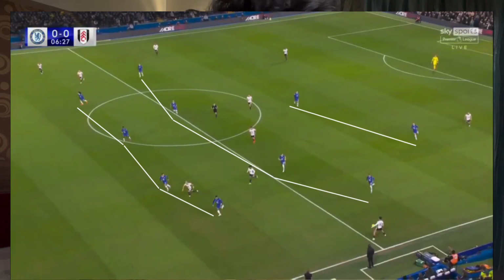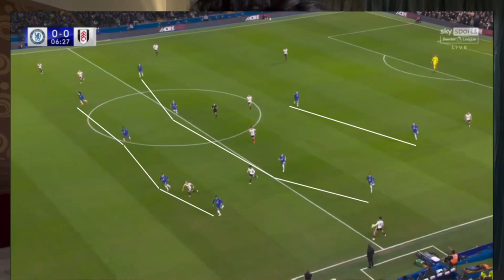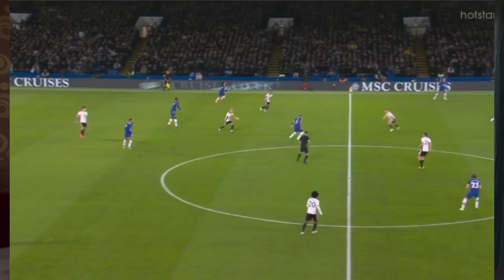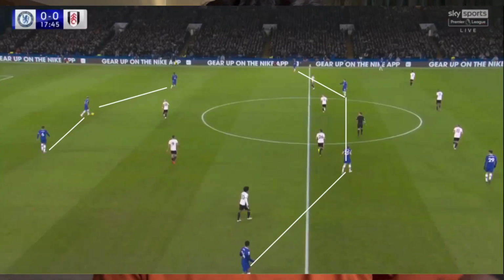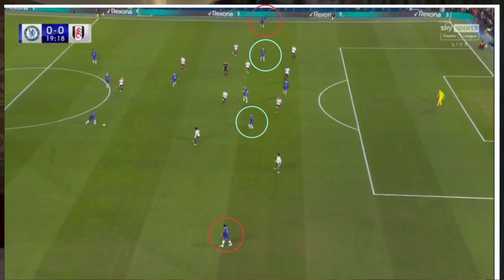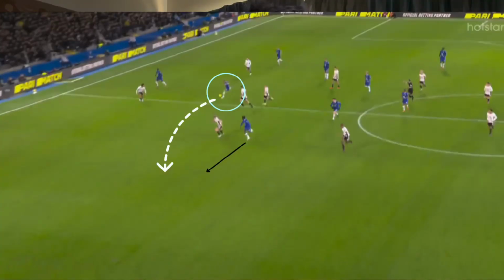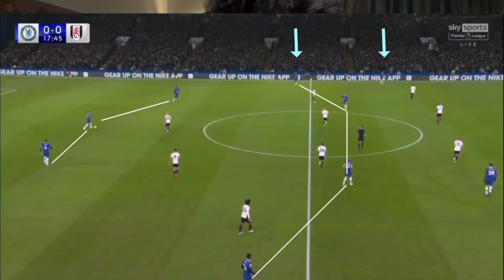Chelsea WASTED 300 Million !!? | CHE vs FUL Tactical Analysis and Review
In this video I try to breakdown the CHE vs FUL game and try to give an overall opinion about Chelsea.

Might see some bias from a Chelsea fan here but nevertheless do check out the video !